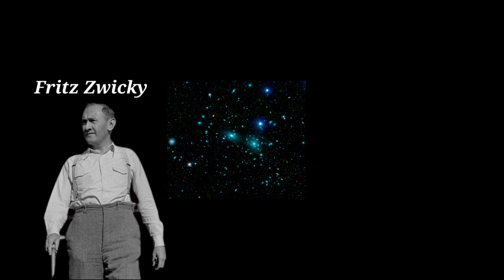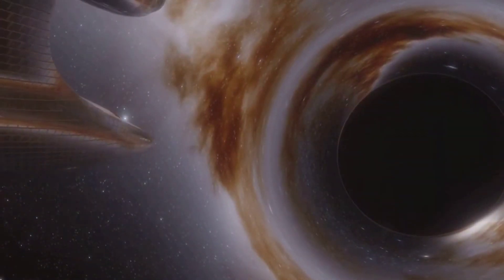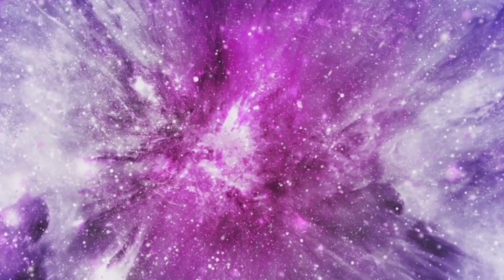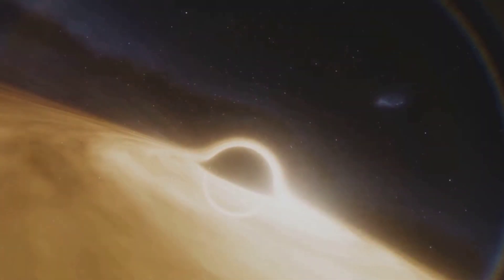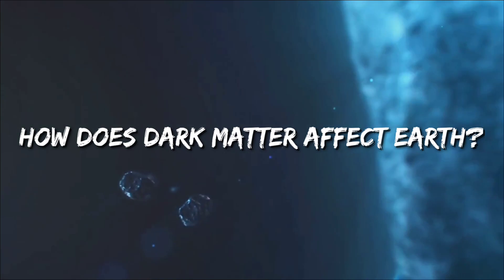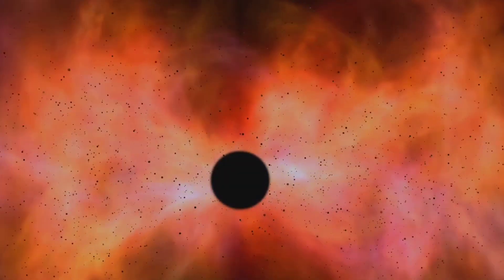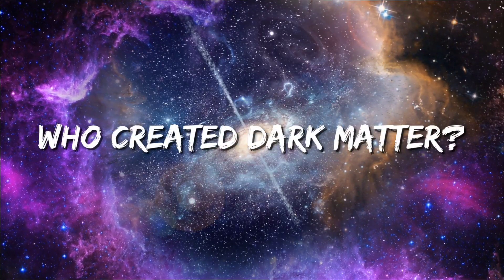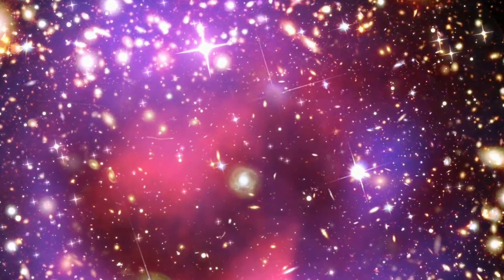The Universe's Best Kept SECRET: Dark Matter REVEALED!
In 1930s a Swiss astronomer and physicist Fritz Zwicky was studying coma cluster of galaxies at the California Institute of Technology (Caltech) in the United States. He observed the coma cluster of galaxies and found something strange.

Zwicky studied the Coma Cluster, which is a large group of galaxies. He made precise observations of the galaxies' motions within the cluster.

Zwicky calculated the mass of the cluster by observing the speeds at which galaxies within it were moving. He used the Virial Theorem, a mathematical equation relating kinetic and potential energy, to estimate the cluster's total mass.

Zwicky found a significant discrepancy between the mass he calculated based on the galaxies' motions and the mass he could account for by observing visible matter in the form of stars and galaxies. The calculated mass was much greater than the observed mass.

To explain this discrepancy, Zwicky proposed the existence of unseen, invisible matter that did not emit light or interact with electromagnetic forces. He called this mysterious substance "dark matter" and suggested that it made up the missing mass required to account for the gravitational forces at play in the Coma Cluster.

"Want to learn more? Be sure to stick around and watch the entire video 📺"

About AsdTheExplainer:
Hello and welcome to AsdTheExplainer, the channel where we dive deep into the mysteries of the world and explain complex concepts in simple terms. Whether you're a science enthusiast, a curious learner, or just someone who loves to explore the wonders of the universe, this channel is for you.

Our goal is to make complex topics accessible to everyone, using clear and concise explanations that are easy to understand. From physics and astronomy to history and technology, we cover a wide range of topics that are sure to fascinate and intrigue you.

We believe that knowledge is power, and that by understanding the world around us, we can better appreciate its beauty and complexity. And with our engaging and informative videos, you'll gain a deeper understanding of the world and the forces that shape it.

🎬 Crafted with care by AsdTheExplainer
🎤 Narrated by AsdTheExplainer
🎥 Brought to life by AsdTheExplainer